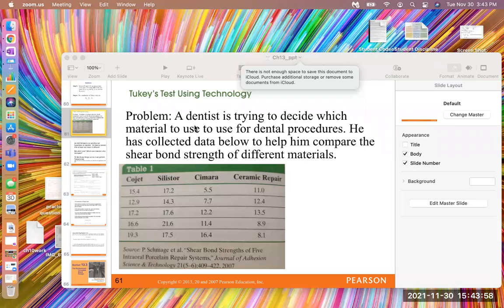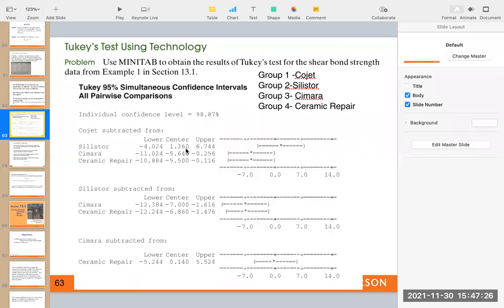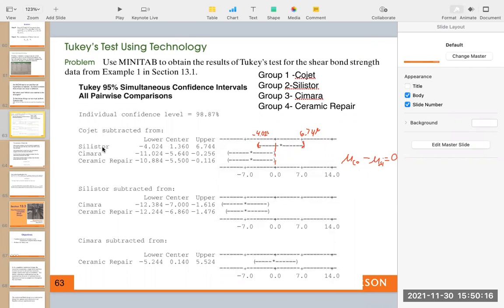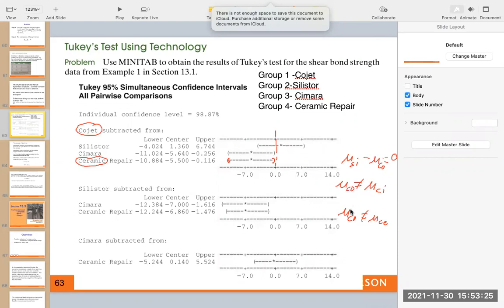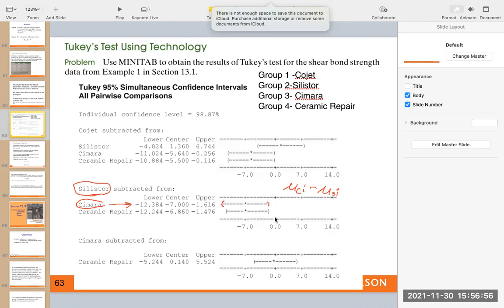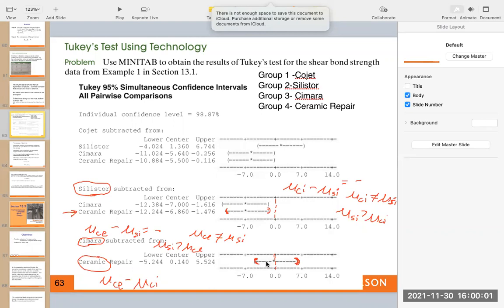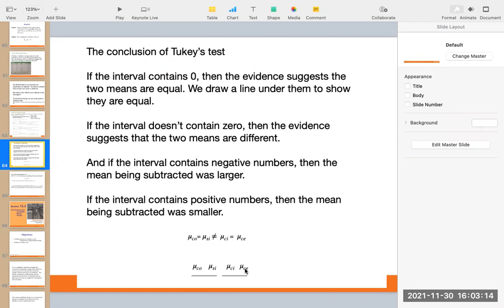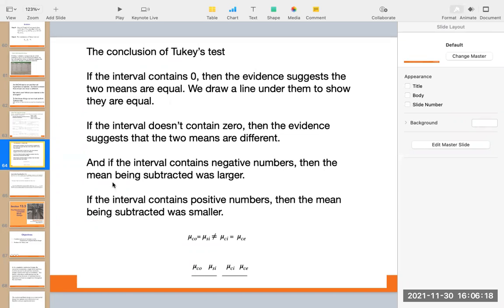Tukey's test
Understanding and interpretting the results of Tukey's test.